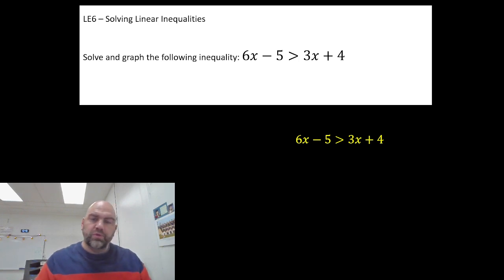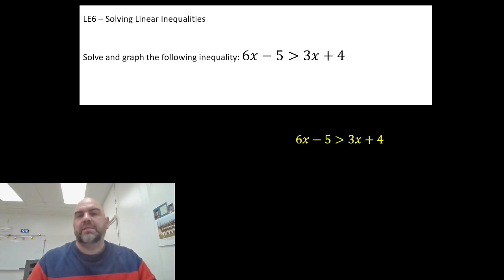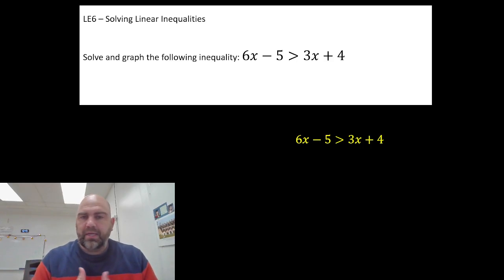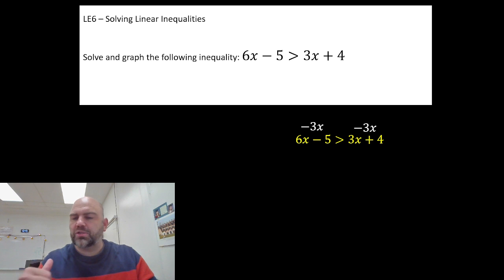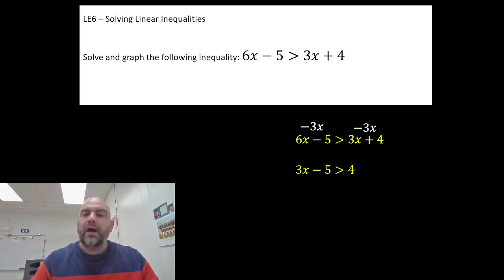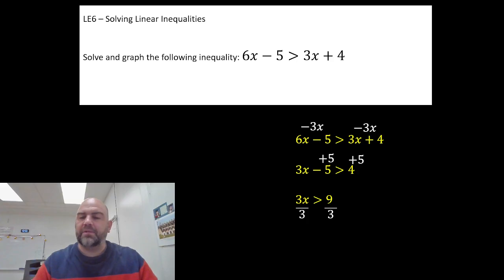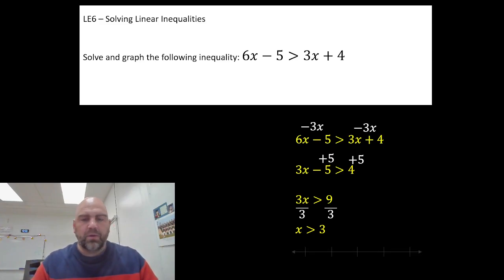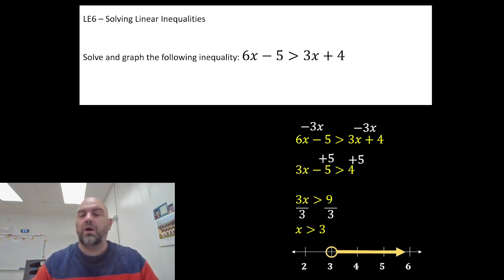Solving an Inequality with Multiple Variable Terms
This example has two x terms, which need to be combined to solve the inequality.